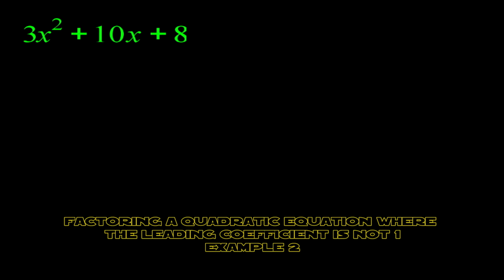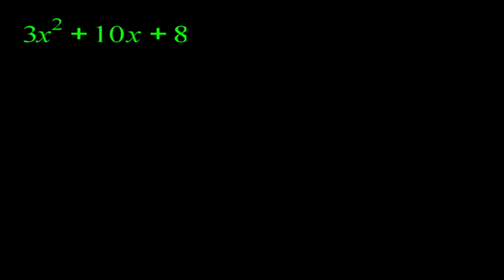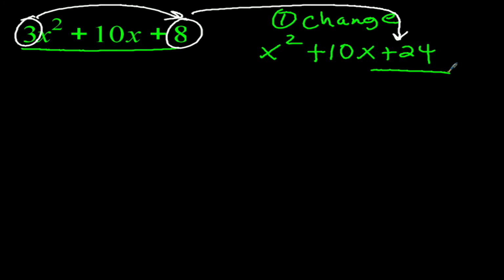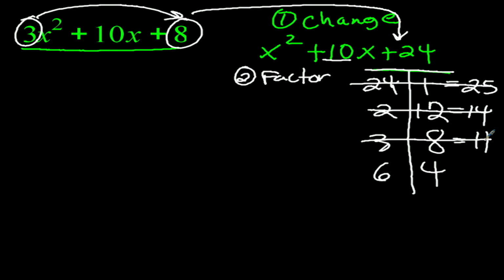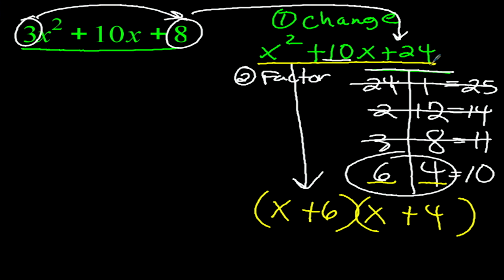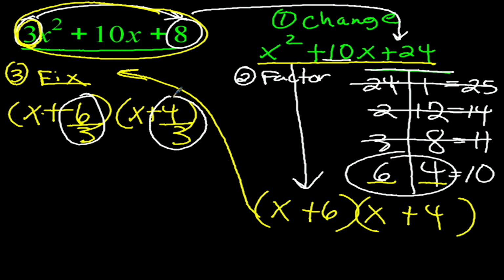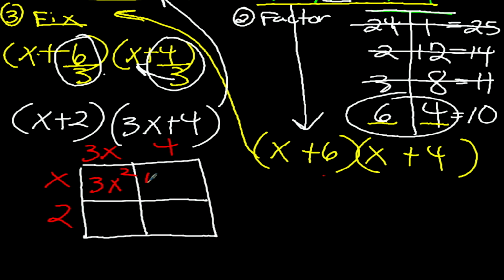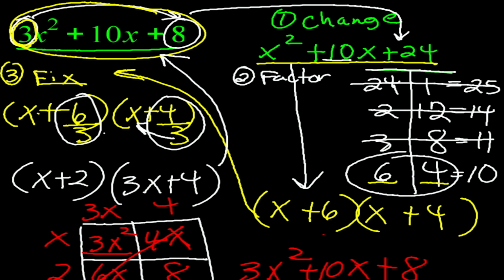Factoring A Quadratic Equation Where The Leading Coefficient Is Not One - Example 2